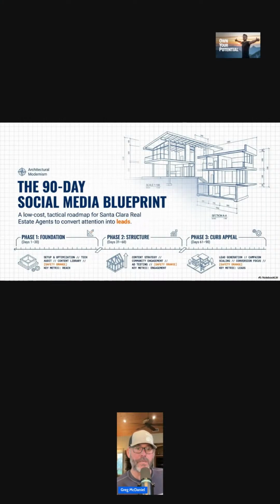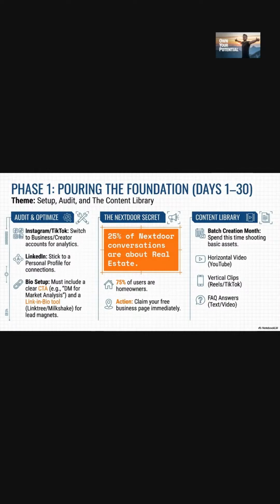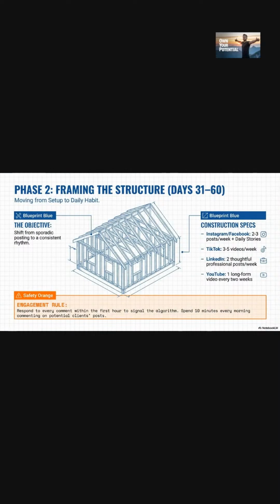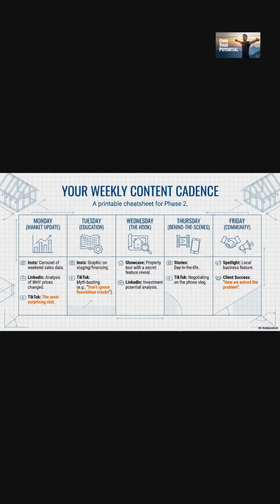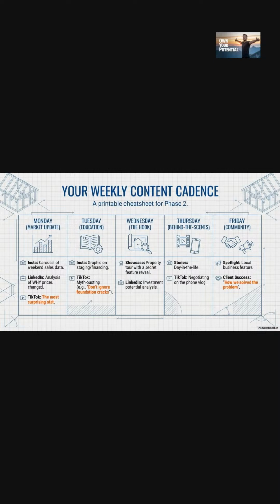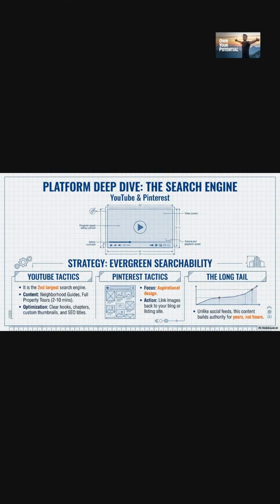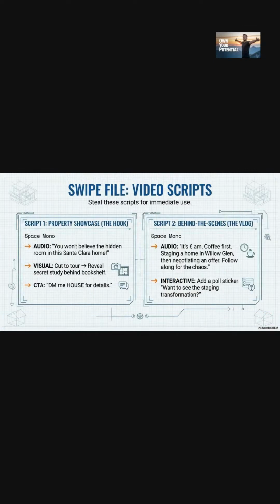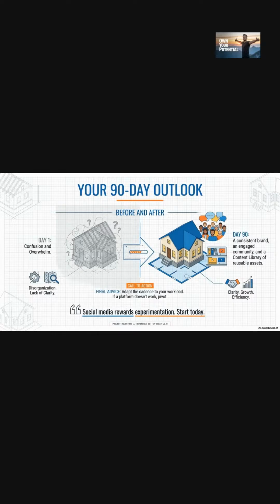90 Day Social Media Strategy Plan (Free)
Want a 90 Day Social Media Strategy Plan (Free) that actually works? In this video, I break down a step-by-step, zero-budget blueprint to help you grow your audience, build authority, and generate real leads using Facebook, Instagram, LinkedIn, YouTube, and TikTok. No fluff. No paid ads. Just proven daily actions, content frameworks, and execution strategies you can implement immediately to create momentum and long-term visibility.